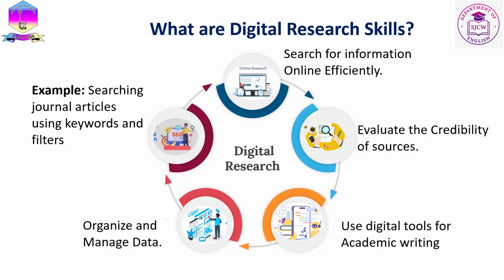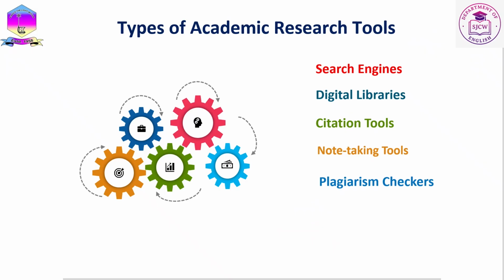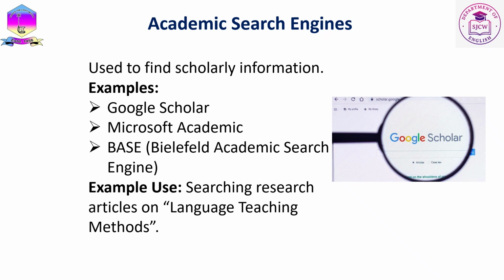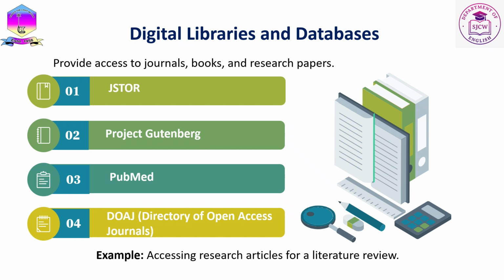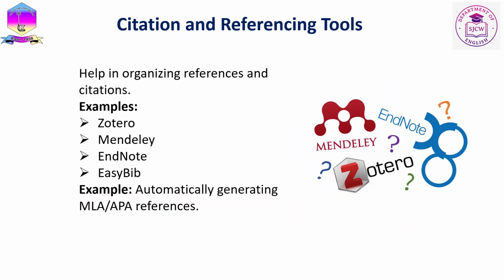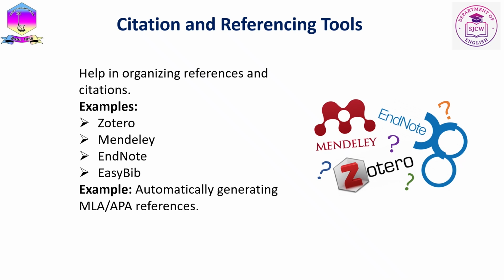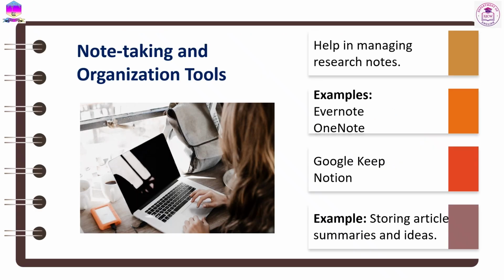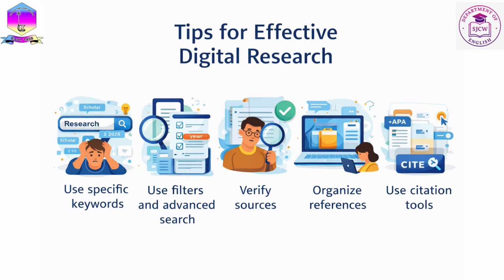Module VII Topic 5 Digital Research Skills